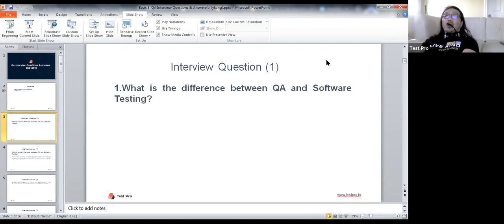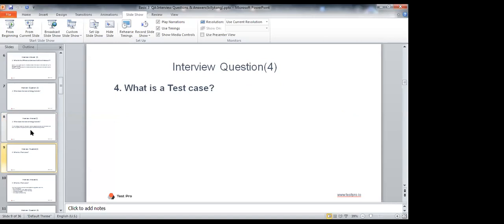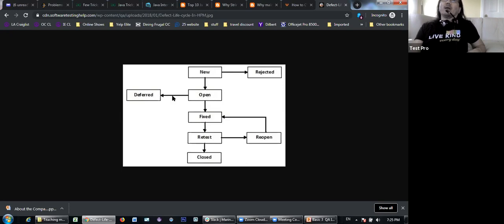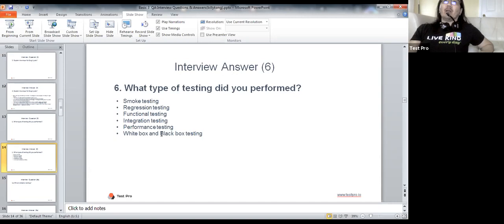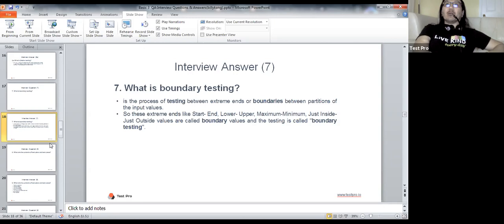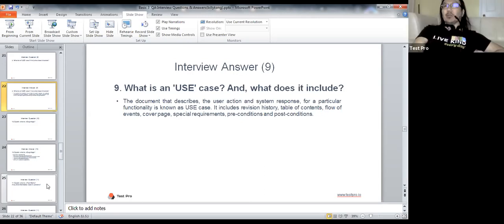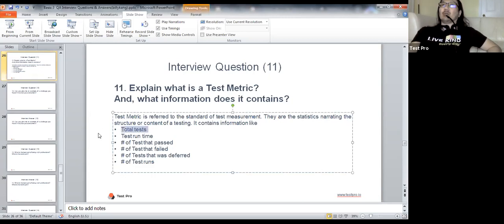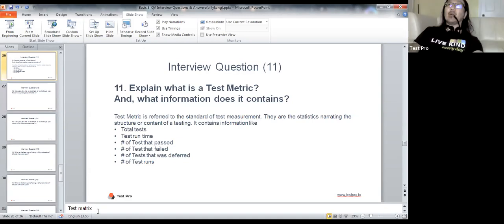BQA3-QA Interview questions and answers -08/21/19